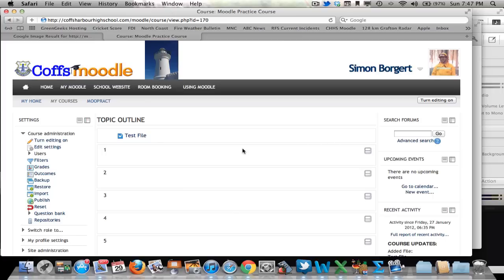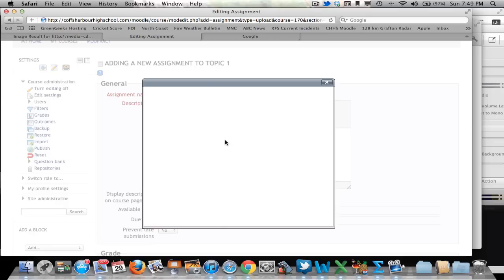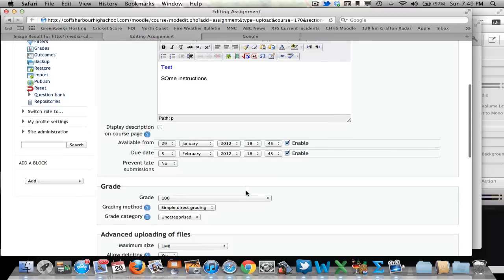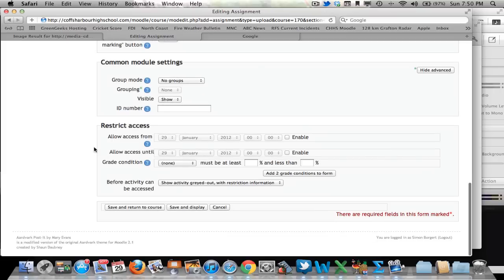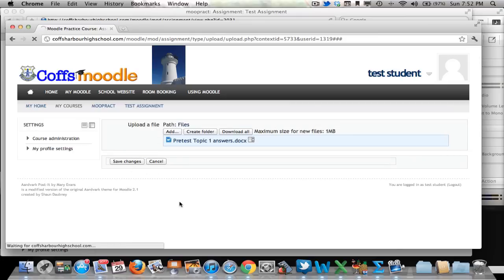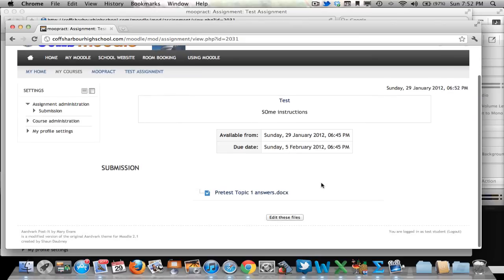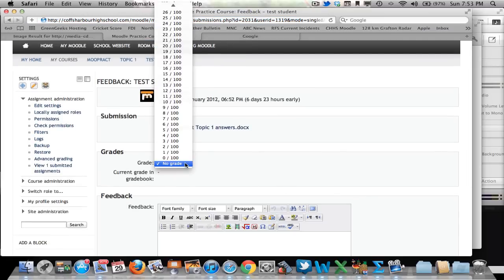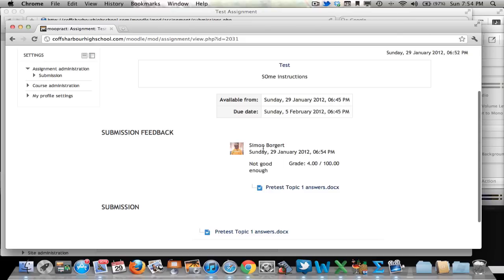Create an Assignment - Moodle 2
How to create and mark an assignment in Moodle